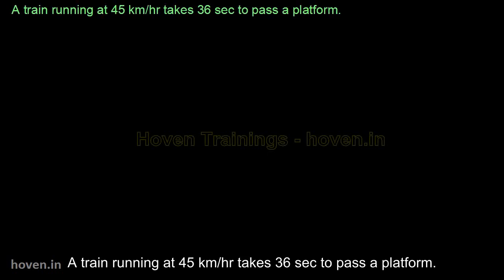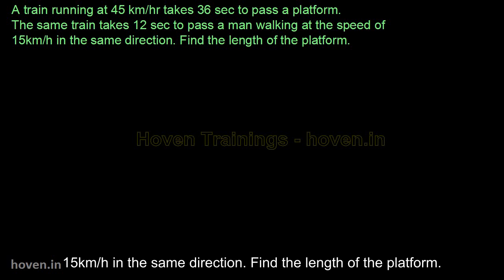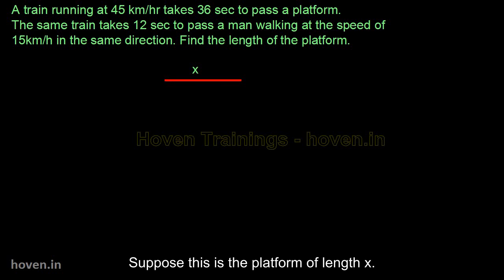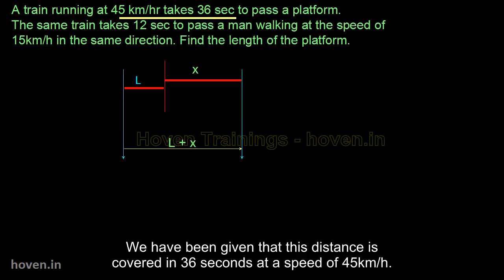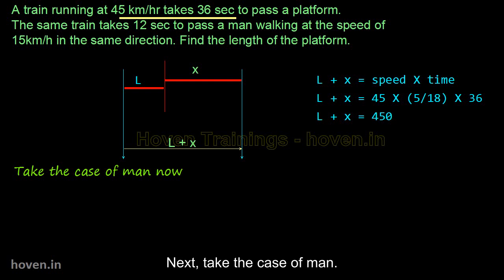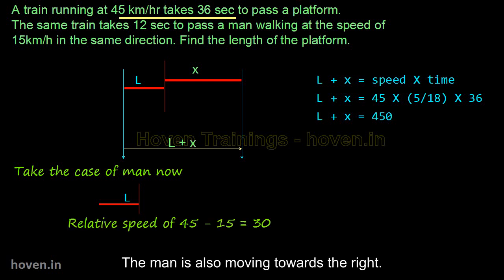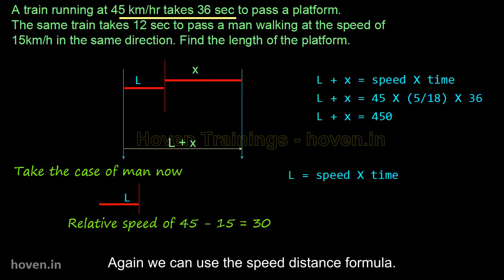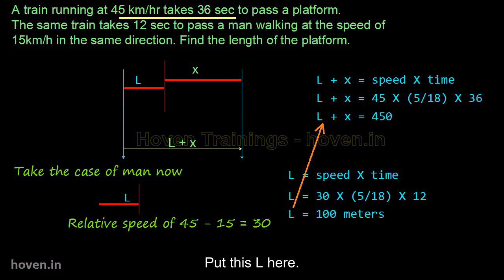Problems on Trains Shortcuts Tips and Tricks(Question 2) | Bank PO Aptitude Exam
Transcription
A train running at 45 km/hr takes 36 sec to pass a platform.
The same train takes 12 sec to pass a man walking at the speed of .
15km/h in the same direction. Find the length of the platform.
We should first draw a quick diagram to understand the situation.
Suppose this is the platform of length x.
Let this be the train that has just touched the platform.
The length of the train be L.
The train will have crossed the platform if it covers this distance equal to L + x.
We have been given that this distance is covered in 36 seconds at a speed of 45km/h.
We can write this by the speed and distance formula.
Put the values and convert the km/h to m/s.
We can simplify it to get the total as 450.
Next, take the case of man.
Suppose this is the train.
Let this be the man moving at 15 km/h here.
He has just now been touched by the train.
The man is also moving towards the right.
The train will able to cover the distance L at a net speed of 45 - 15 = 30 only.
So the train will completely pass the man if it covers L meters at 30 km/h.
Again we can use the speed distance formula.
Put the values of 30 and 12 and convert to m/s.
We get L = 100 meters.
Put this L here.
We get x equal to 350 meters.